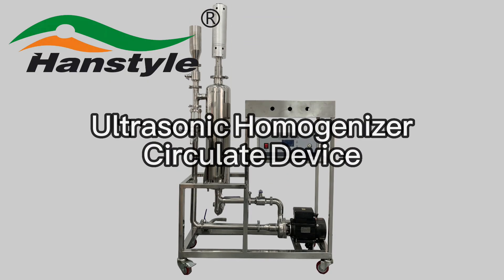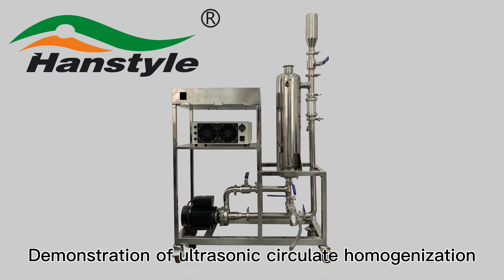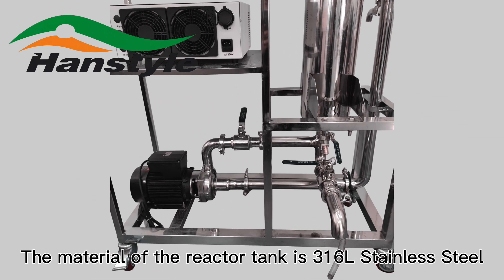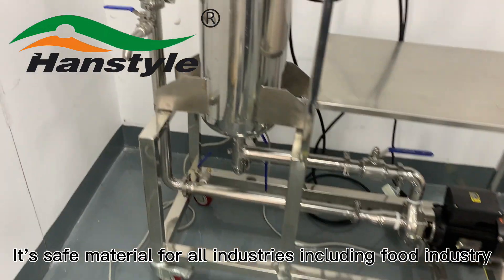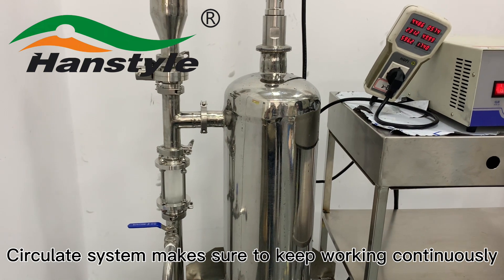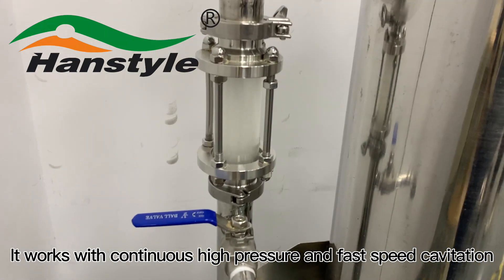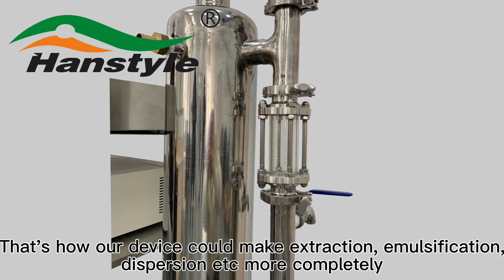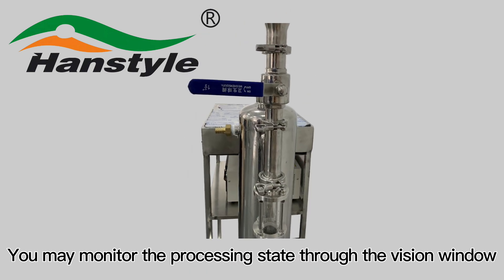20KHz High Efficiency Ultrasonic Circulate Homogenizer Ultrasonic Mixing Machine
The "cavitation" effect of ultrasonic wave in liquid forms local high temperature, high pressure or strong shock wave and micro jet, which propagates in the form of standing wave in the suspended body, causing the particles to be periodically stretched and compressed. The combination of these actions leads to the destruction of the agglomerate structure in the system, the enlargement of the particle gap and the formation of separate particles.